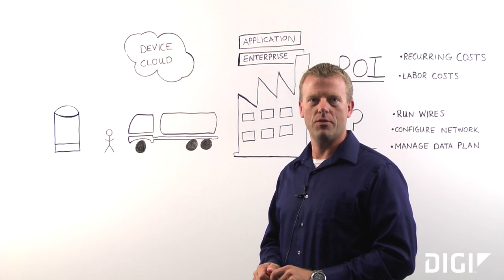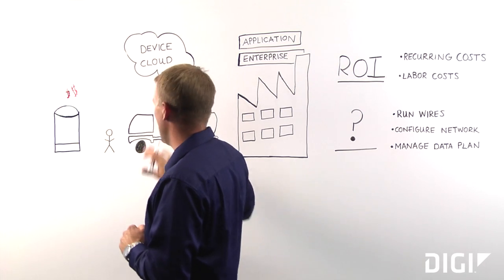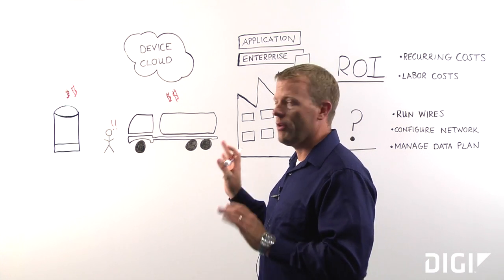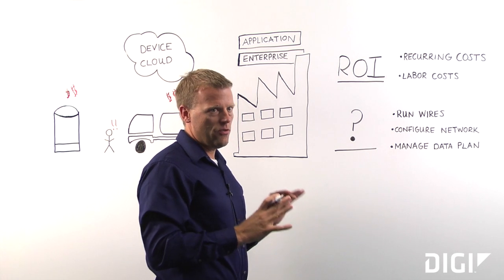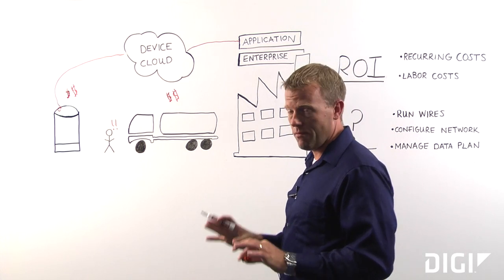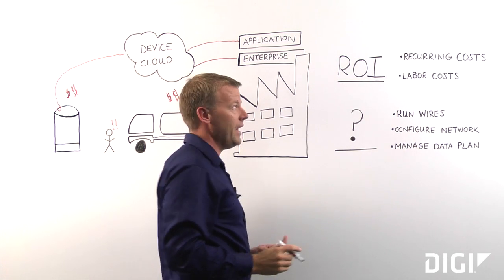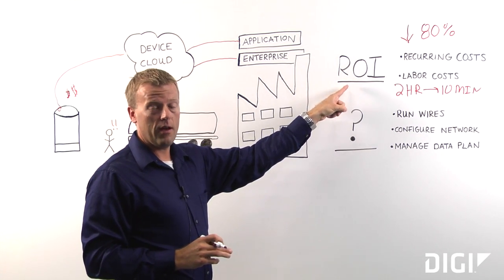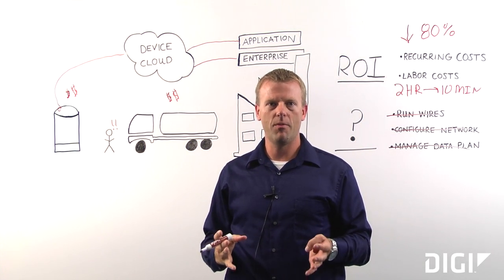Eliminate Your Tank Monitoring Barriers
Implementing a remote tank monitoring solution has technical and business challenges, but companies are seeing results with easy-to-deploy solutions.